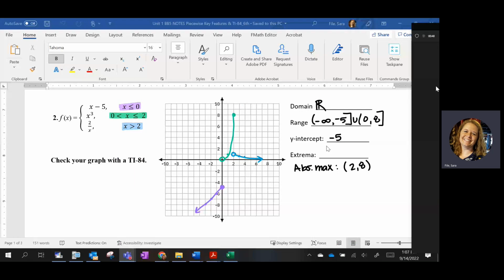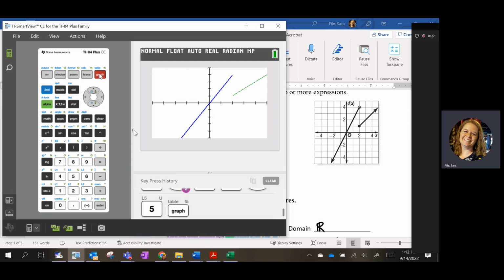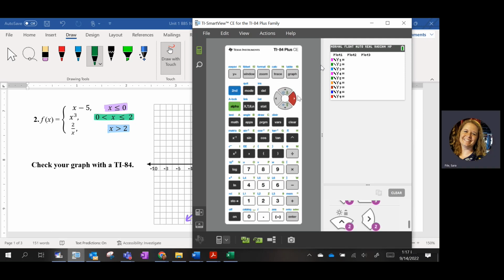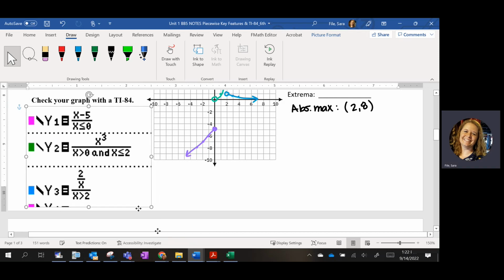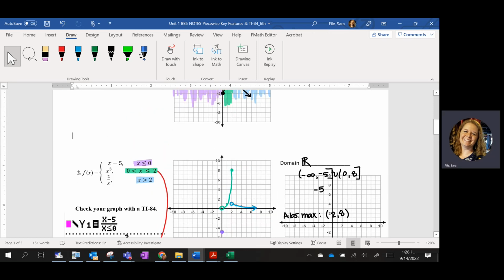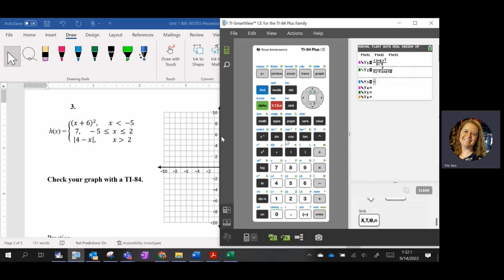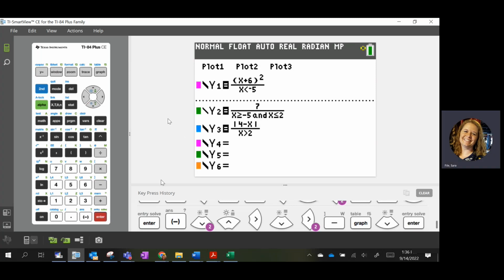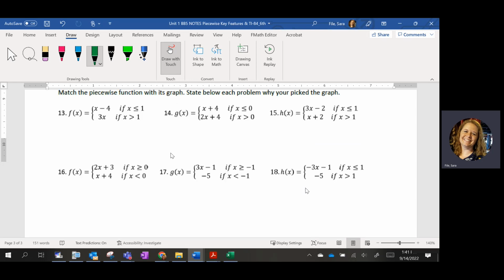precal honors piecewise notes with a calc, day 2